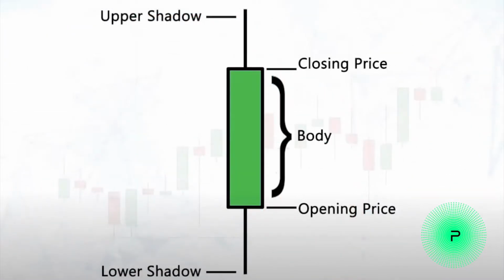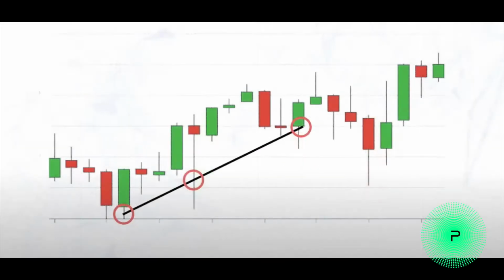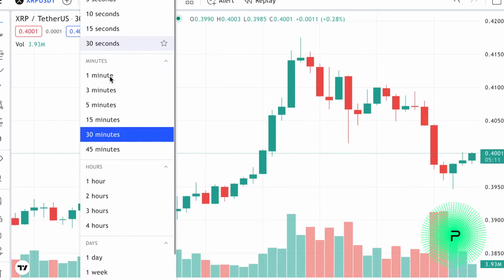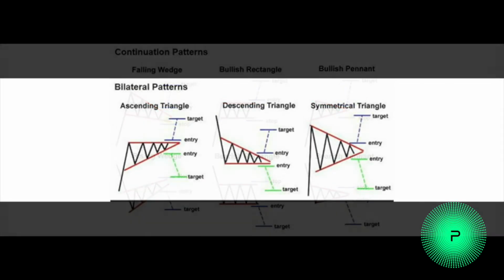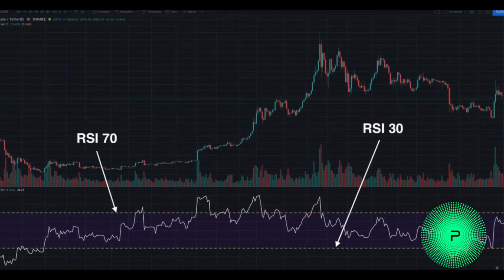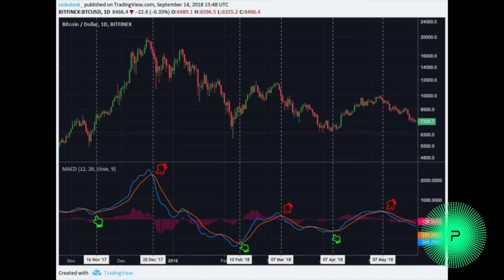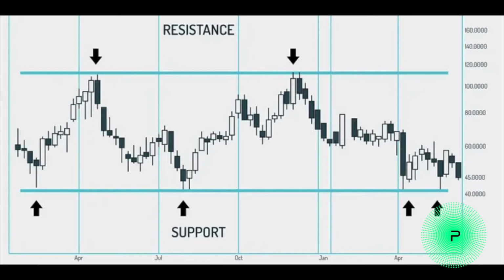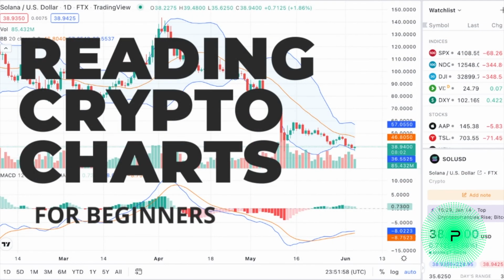PinkDigital: Reading Crypto Charts For Beginners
"Reading Crypto Charts for Beginners" contains some of the important features one should pay attention to in understanding the charts.

This video speaks about trading, patterns, time frame, some technical indicators,  trends and more.

This doesn't cover everything but can guide you on the areas you need to focus on when doing your own research.